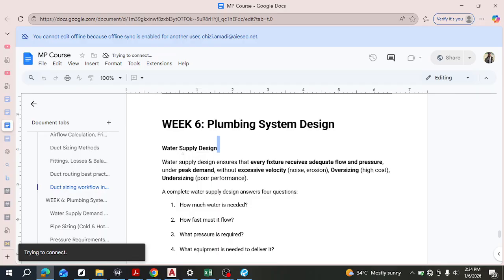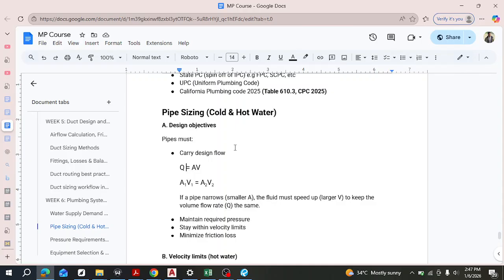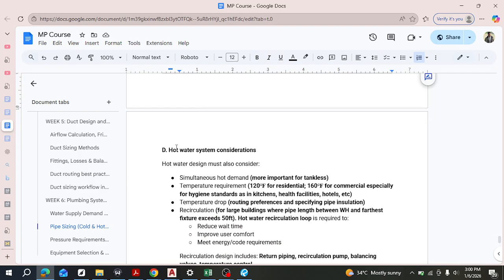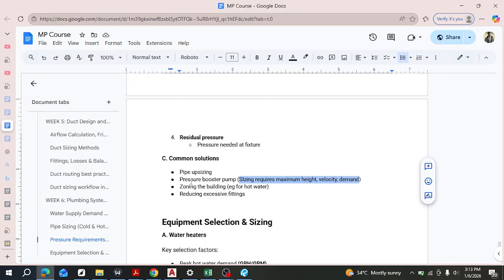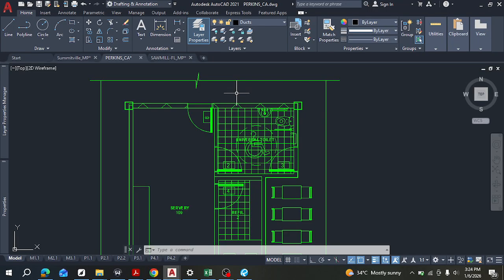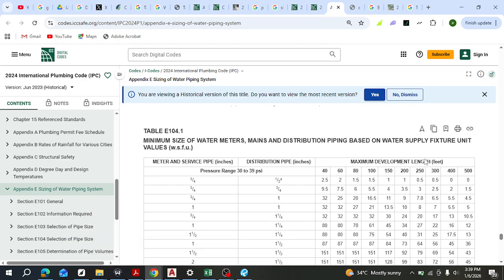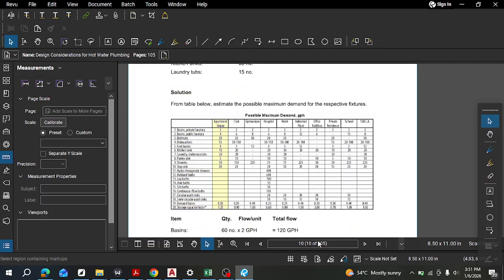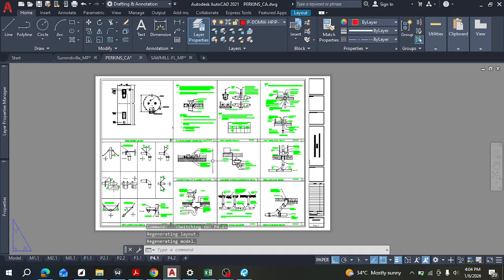Class 9 Plumbing Water Supply Design Notes & Coffee Shop Design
Week 6: Notes on WSFU calcs, pipe sizing, pressure requirements, equipment selection and sizing. Plumbing Water supply Design for a Coffee Shop, table, water heater selection, riser diagrams.